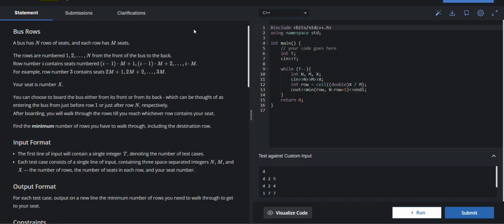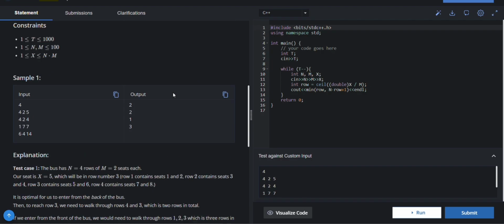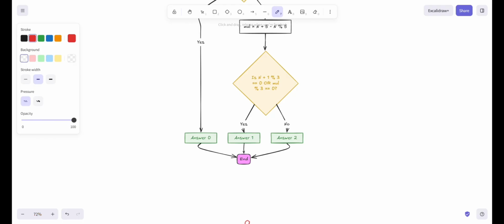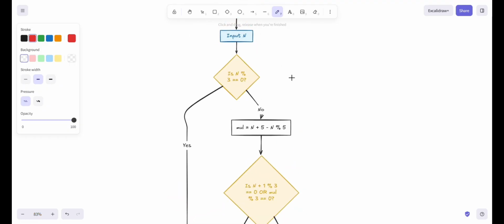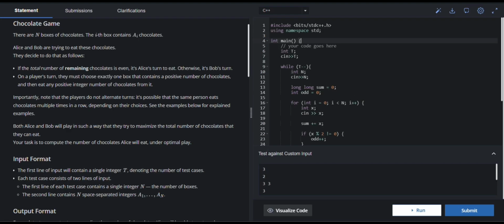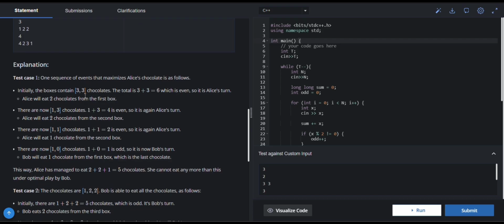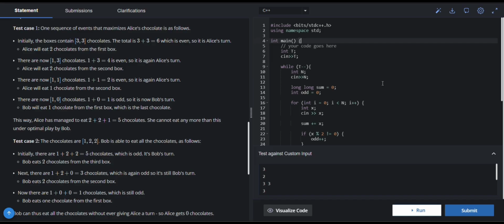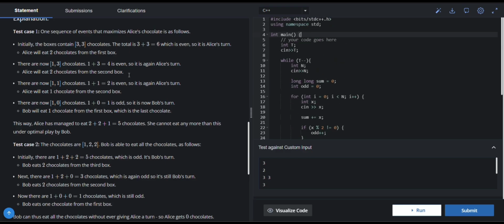Codechef 12 August Contest:251 Questions Answers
*Welcome to Google Developer Groups on Campus, Madan Mohan Malaviya University of Technology!
In this video, we will be going over the questions of CodeChef's contest, "*STARTERS 251*" which was held on 12 August 2026.

The questions we have covered are:
1.Bus Rows

Join us as we break down the logic and approach to tackle these problems step-by-step, ensuring that you understand the key concepts involved.